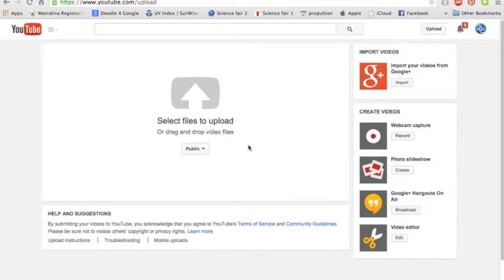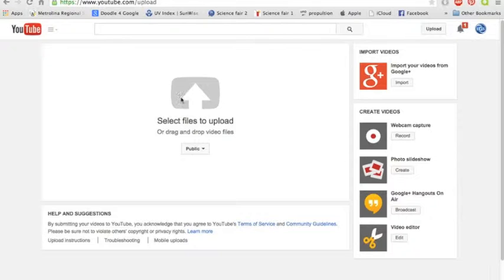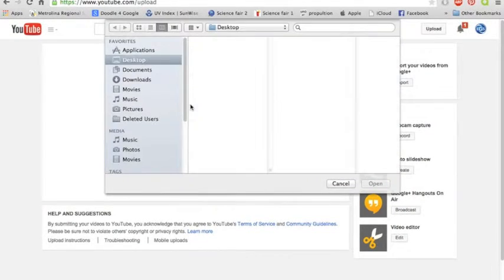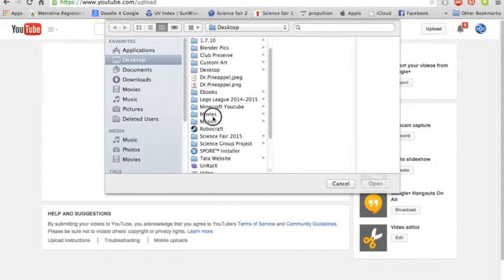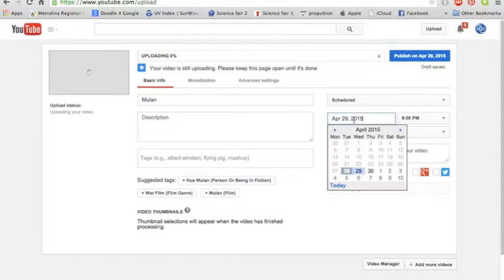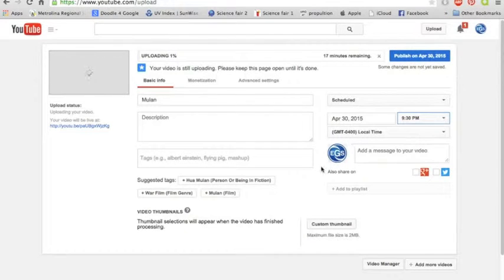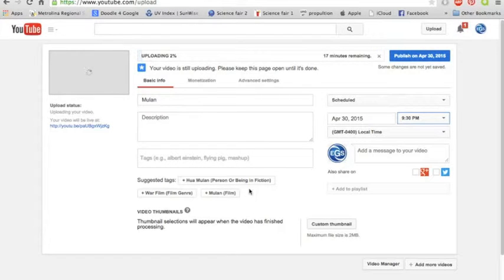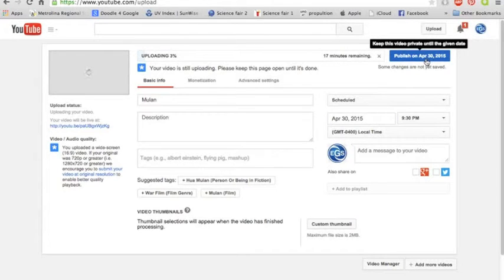How To Do Scheduled Uploads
This is how to do scheduled uploads in Youtube.